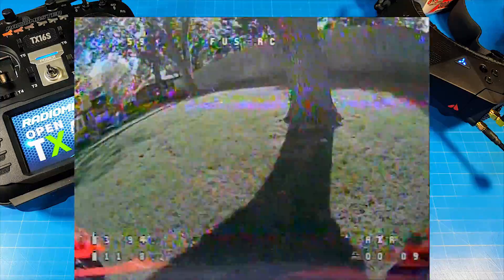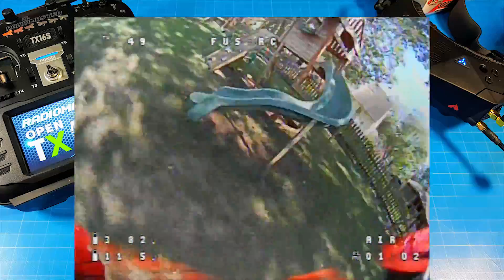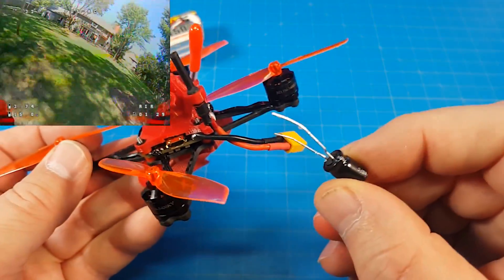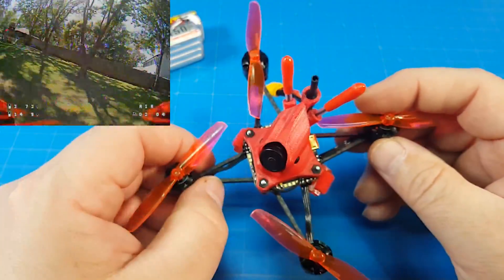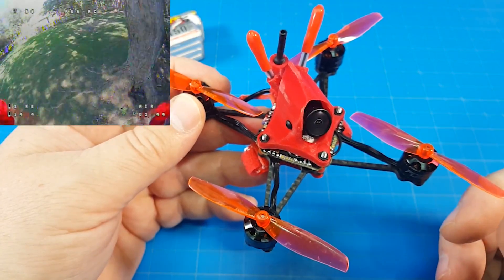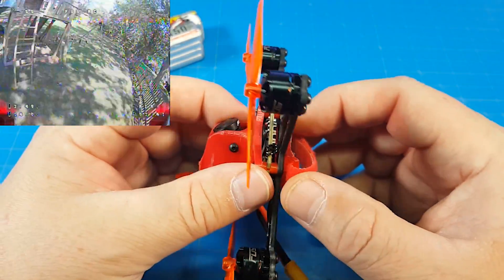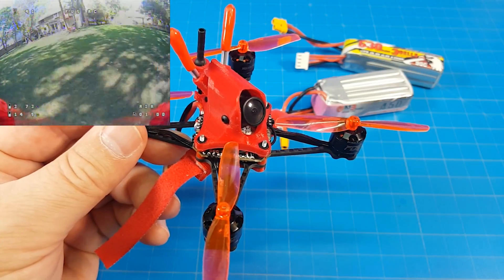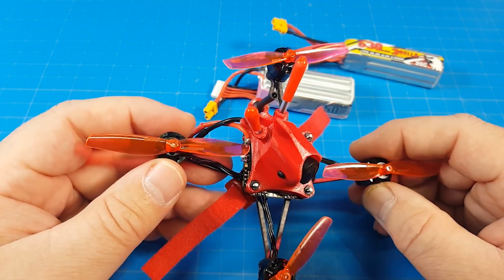🔥FUS Spartan V3 // Micro Drone of the Year 🤯// Diamond in the Rough // Get One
NOTE! Motors have change to 3800kv, this is now 4s only in my and others opinion.

00:00 Quad of the Year
01:03 Quick Specs
01:54 4s Flight
05:49 3s Flight Sample
06:57 LOS View - Interesting?
07:58 Desk Discussion
15:27 End Scene

► Radio I use the original X-Lite, no longer recommended. Look at the RadioMaster TX16S